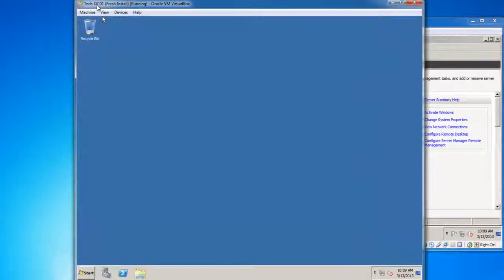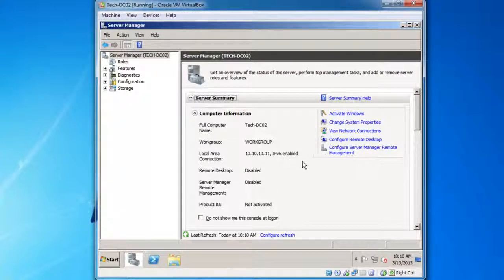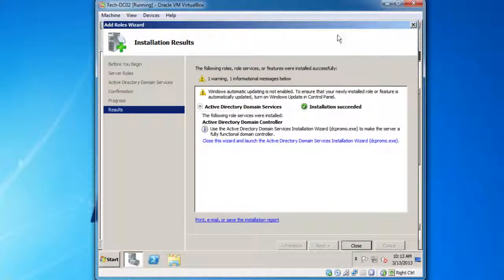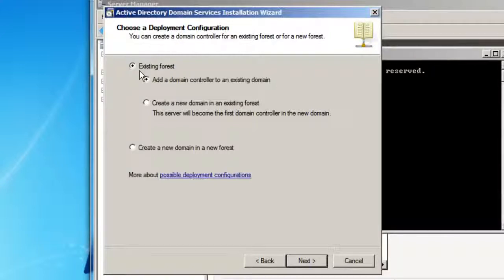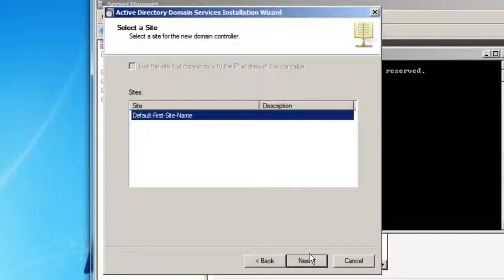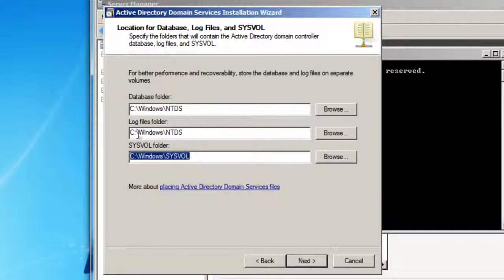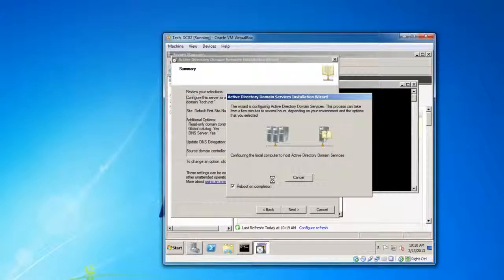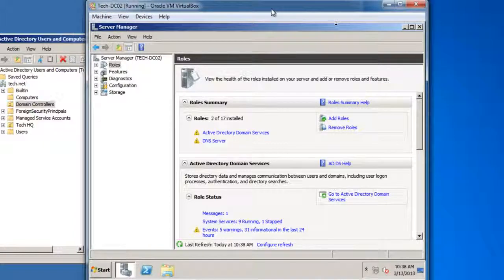How to add a Secondary Domain Controller to existing domain YouTube 720p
There have Domain existing create how to add a Secondary Domain Controller to existing domain   YouTube 720p